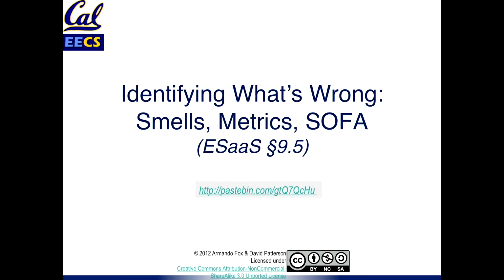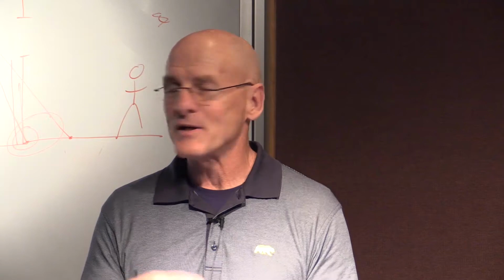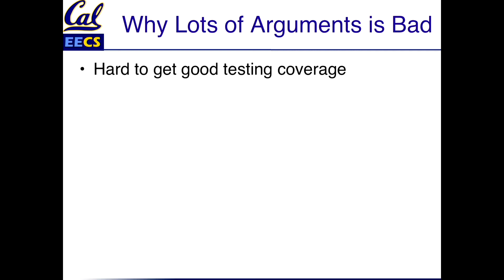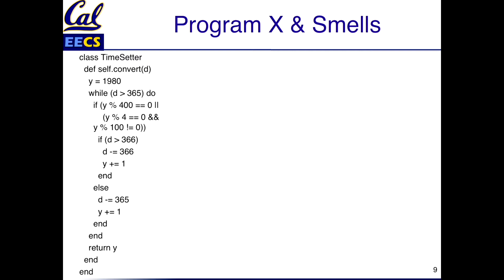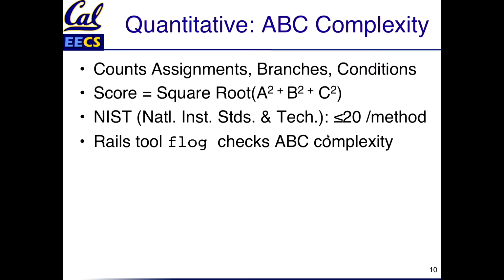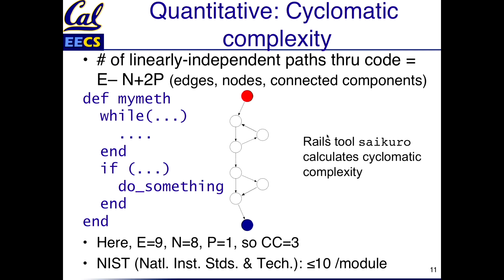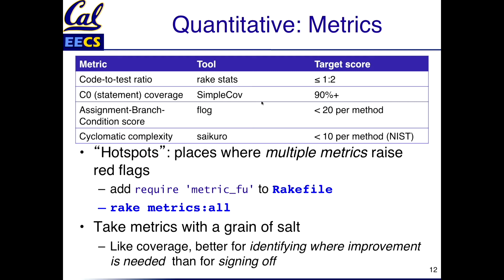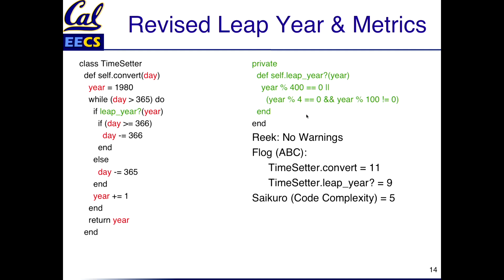CS169 v13 w4l1s1